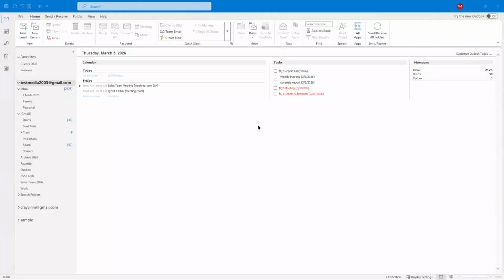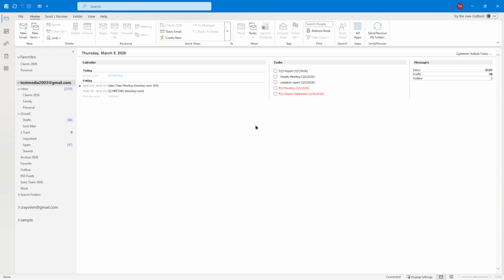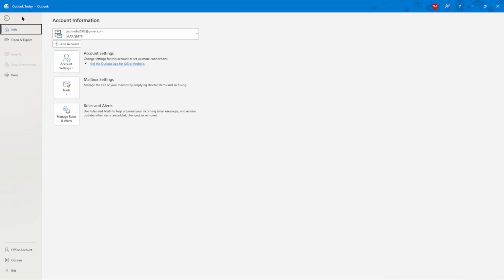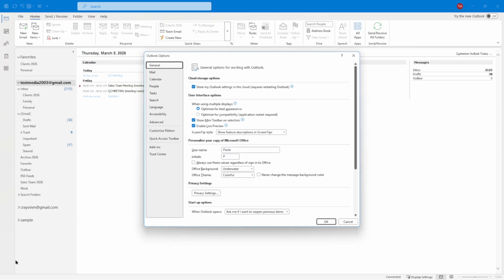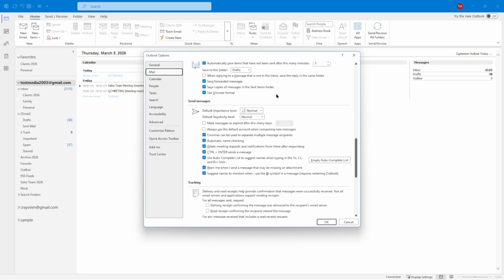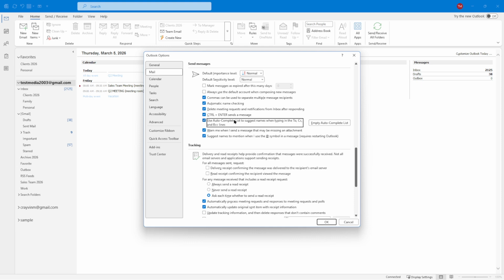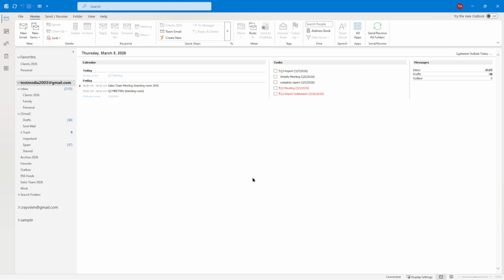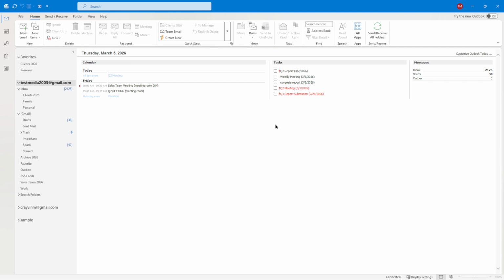How to Save Email Address in Outlook Automatically (2026 Guide)